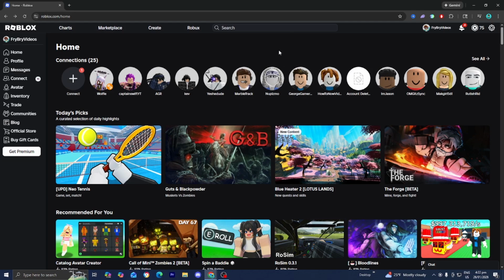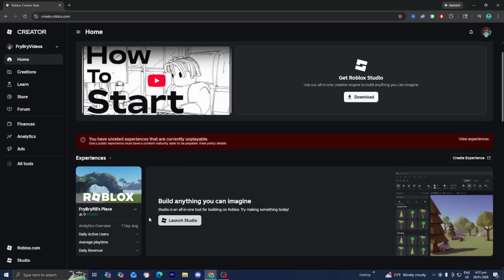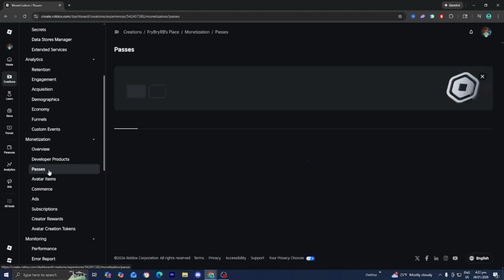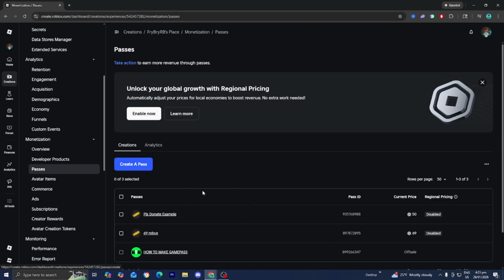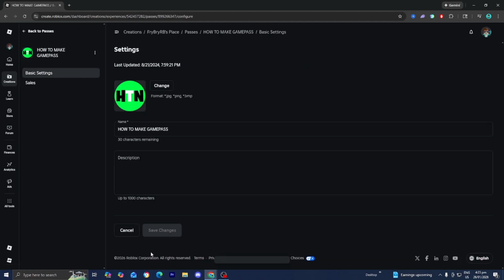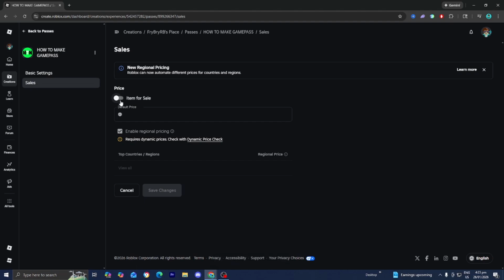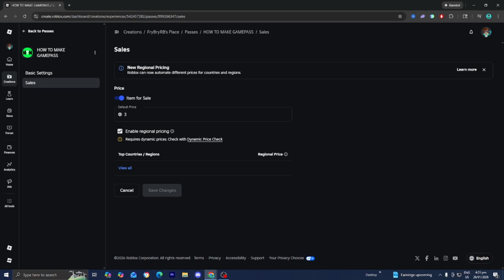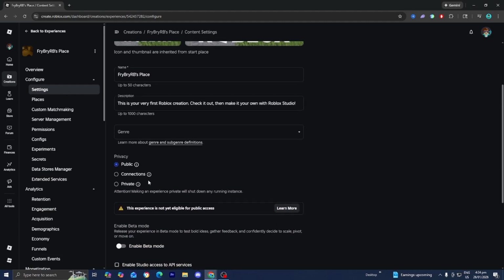How To Fix Missing Donation Buttons In PLS Donate! - Roblox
If your PLS Donate donation buttons are not showing, this usually happens because of developer product issues, stand refresh glitches, or Roblox inventory sync problems. In this guide, I cover: